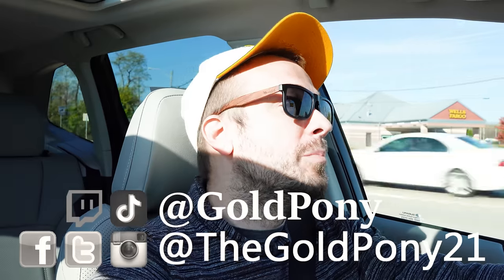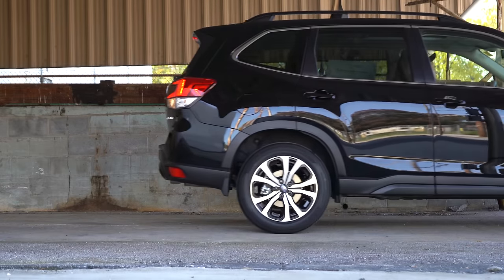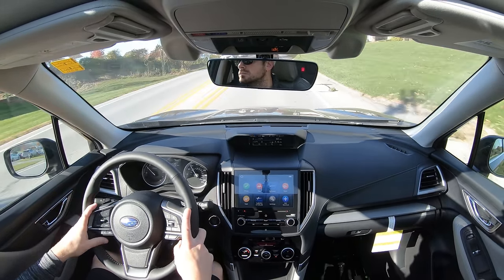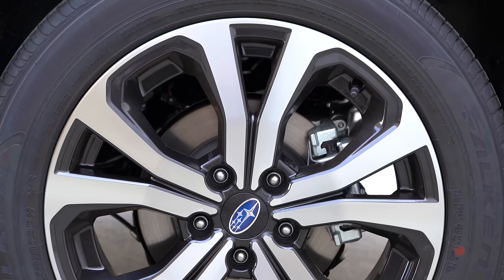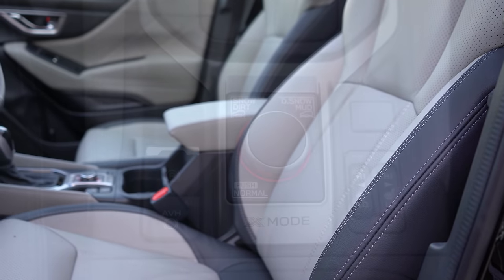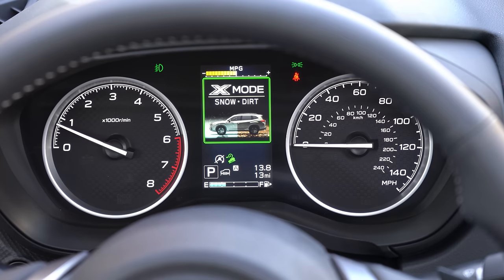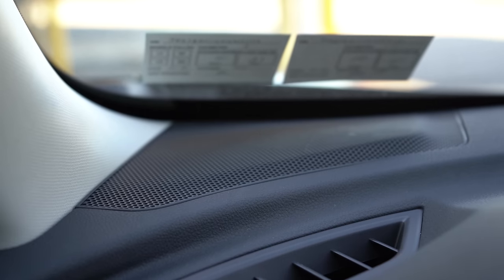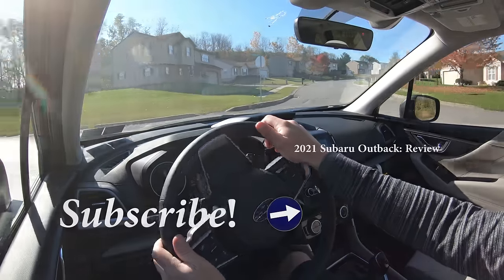2021 Subaru Forester Review | BIG Changes for 2021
In this video I'll go for a test drive & completely review the NEW 2021 Subaru Forester! I'll test out acceleration, braking, steering feel, cargo space, rear legroom, sound system, exhaust clip & much more!

Big thanks to Apple Subaru in York, PA for allowing me to check out the NEW 2021 Subaru Forester! For more information on their inventory please feel free to visit their website below.